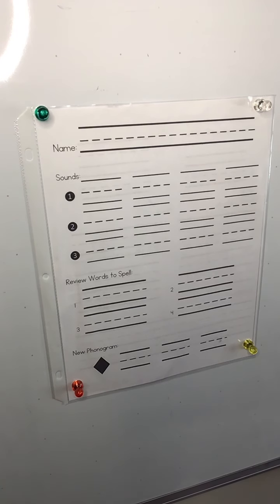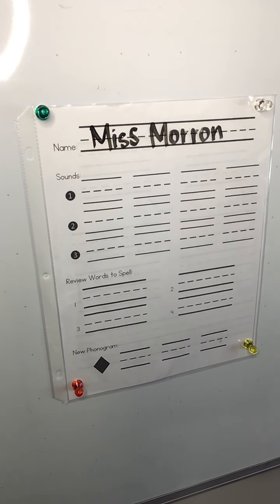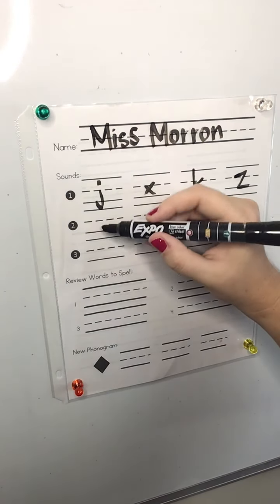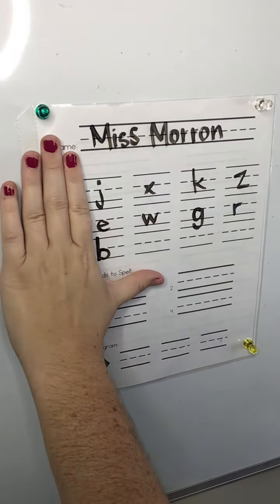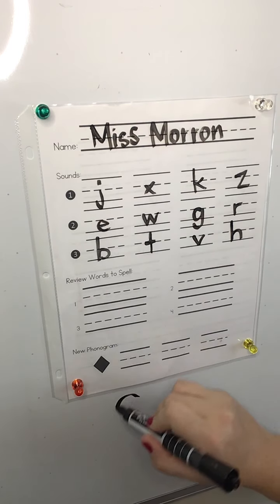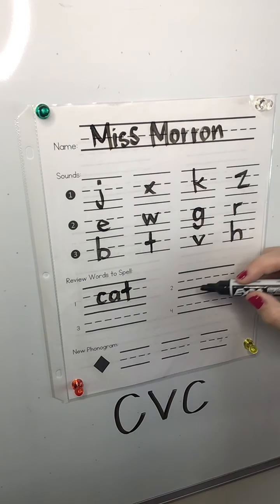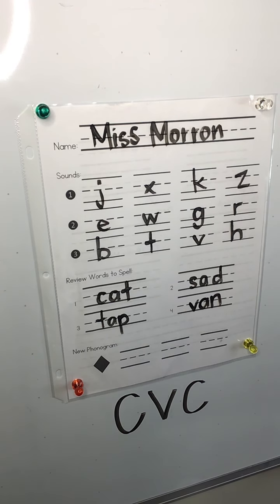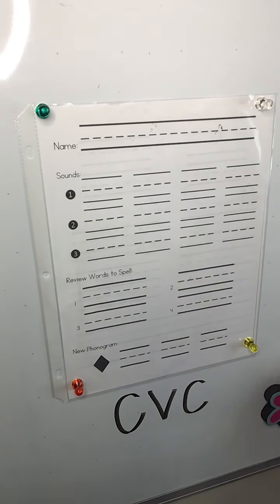8/18: OG SRS 1